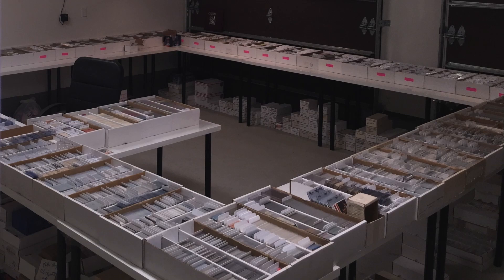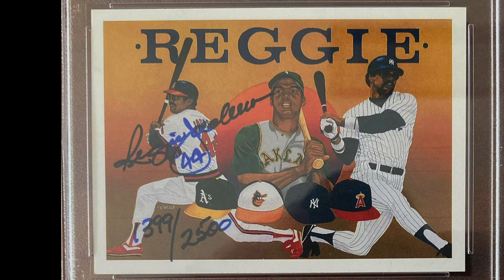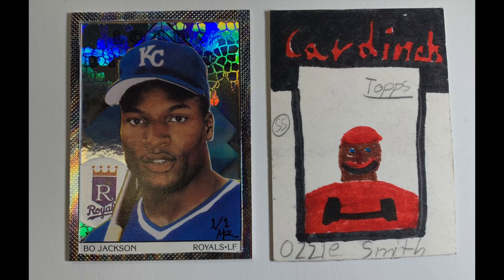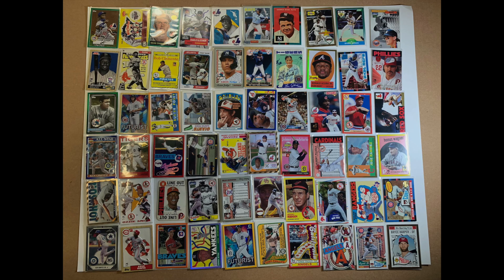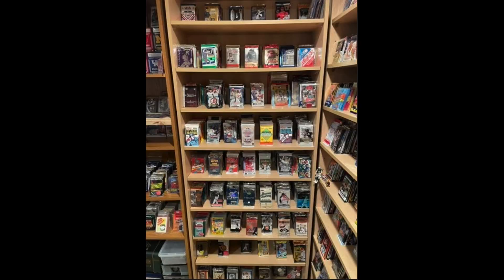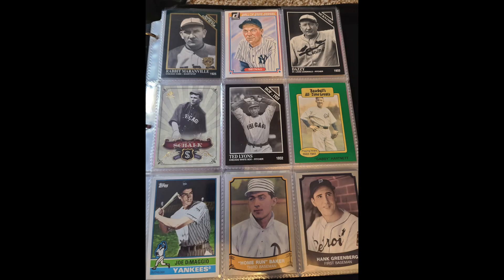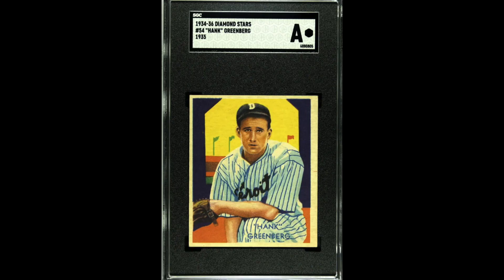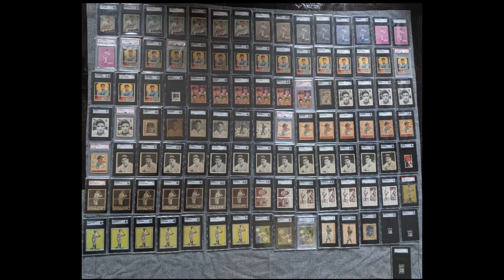Some Unique and Impressive Personal Collections From Around the Hobby (Vol 2)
My wife has recently started a youtube meditation channel.  Thanks!

BTC ADDRESS: 1JXCgysKjBsjcbvNdvTd9L4CyiEUABPHEF
BCH ADDRESS: qrmfapl58xypqza4zjsw8fuw93nsldgryuvyrt225t
LTC ADDRESS: LepqejR8qHJaiugMHpVqmB8GrwUHSnBzCr
DOGE ADDRESS: D76qATevoYoGeU2gEhwTAzNBzhPvX7jWbt
XRP ADDRESS: rE4mneLpxb6UmjsC9VrfYCDK1M6qvHt2ZB
XTZ ADDRESS: tz1UPUkQrm9fKp2TXrKDXMQQs1KEeXjR9woM

CHANNEL SCHEDULE (all videos post 9:00am EST):

MONDAY: Miscellaneous (Stories, Hobby News, etc)
WEDNESDAY: High Rollers
THURSDAY: Regular Rollers
SATURDAY: Miscellaneous (Goldin Auctions, Countdown Lists, etc)